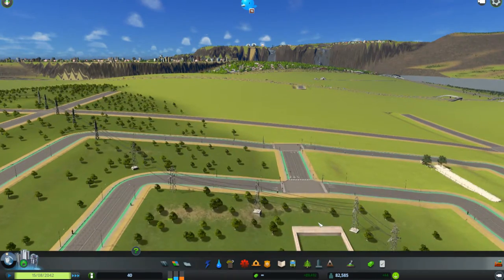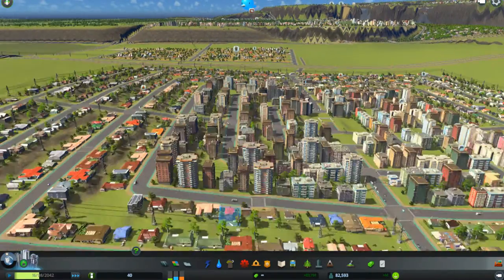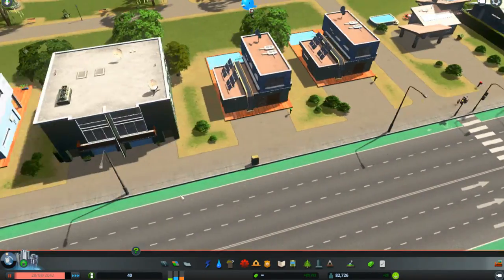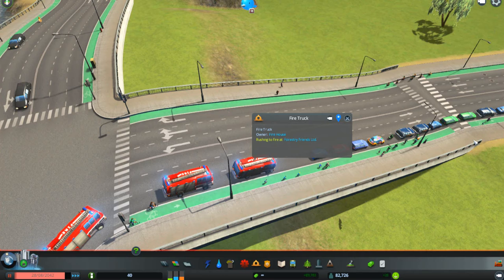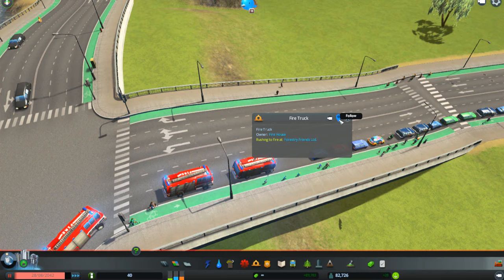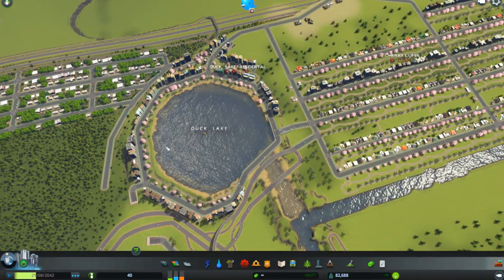Cities: Skyline for Beginners Tutorial #54-Andrew and I are Still Struggling with Error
PLEASE click on LIKE if you enjoyed this video.
Click SEE MORE for WHAT HAPPENS IN THIS EPISODE: JUST A QUICK FIRST PERSON VIDEO AROUND ONE OF MY GAMES WHILE I LET YOU KNOW I'M STILL HERE, BUT AM ALSO STILL TRYING TO FIGURE OUT WHAT CAUSED THE CITIES: SKYLINES GAME TO COMPLETELY CRASH ON ME A FEW WEEKS AGO.  i SHOW YOU WHAT I THINK MIGHT BE A "CLUE" TO THE PROBLEM, THOUGH i STILL DON'T KNOW WHAT THE ACTUAL PROBLEM IS OR HOW TO SOLVE IT - i'LL LEAVE THAT DECISION UP TO ANDREW (A NICE FELLA AT PARADOX WHO IS HELPING ME WITH THIS) .
x x
PLAYLIST for this Cities: Skylines for BEGINNERS TUTORIAL Series (Step-by-Step instructions and helpful hints to start enjoying the game)
x x
PLAYLIST for the Cities: Skylines (Intermediate to Hard Mode) HEIGHTMAPPED SERIES Watch me create a world from a heightmap and enjoy expanding it and playng about in it.
x x
PLAYLIST for the RIVERDANCE hard-mode series Watch me build a world in pure HARD MODE. I don't do too badly, if I say so myself. Well. at least the city hasn't crashed-and-burned yet. OOPS... CAN'T SAY THAT ANYMORE, CAN I?